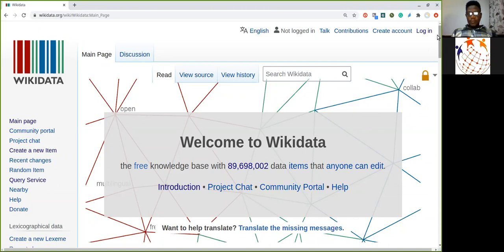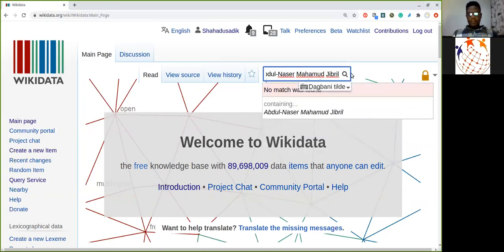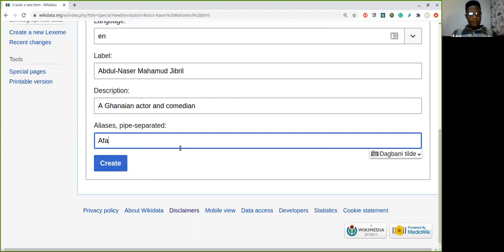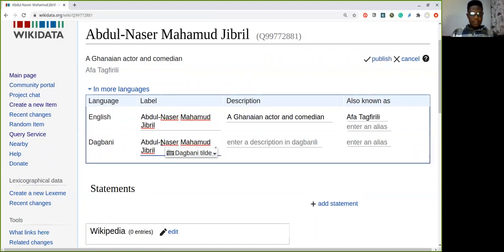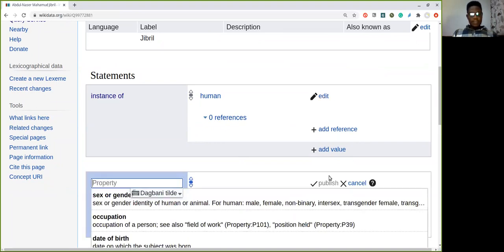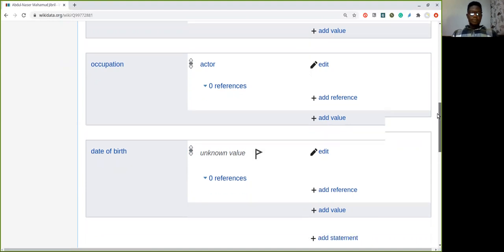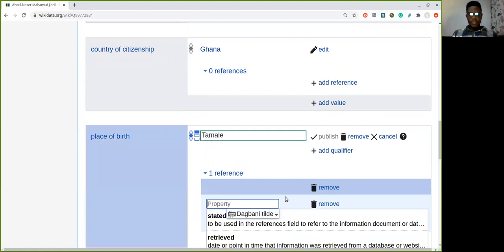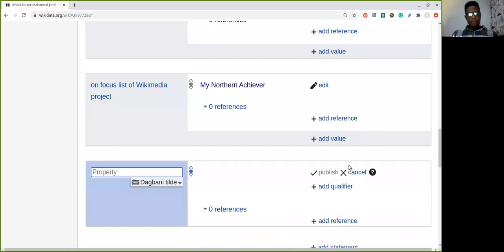How to create a new Wikidata item with labels and description in Dagbani. By Sadik Shahadu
In this video, I will teach you how you can create a new Wikidata item with labels and description in Dagbani. (User:Shahadusadik)